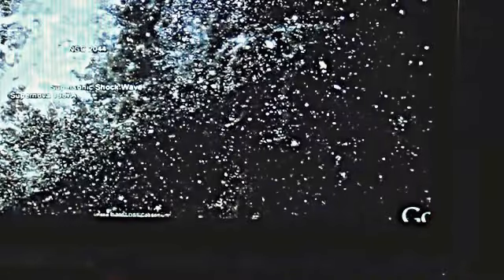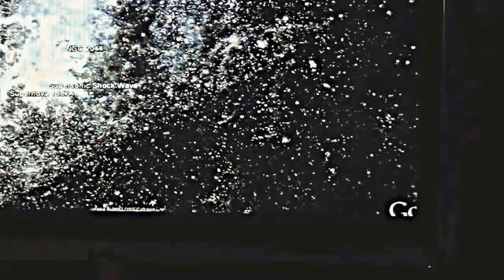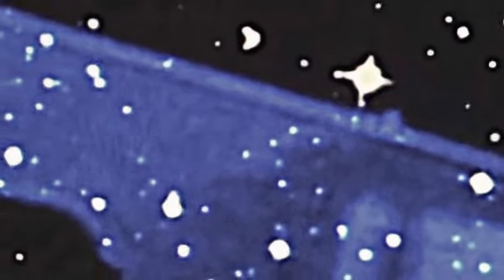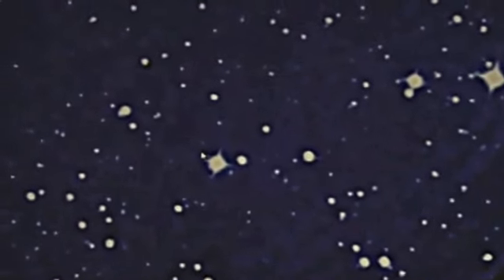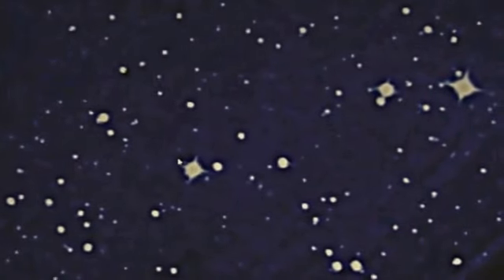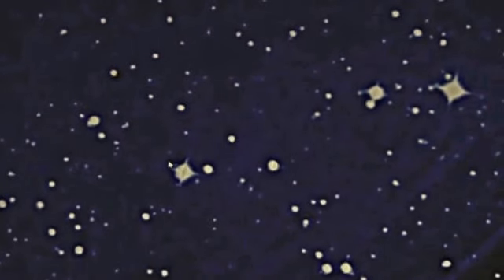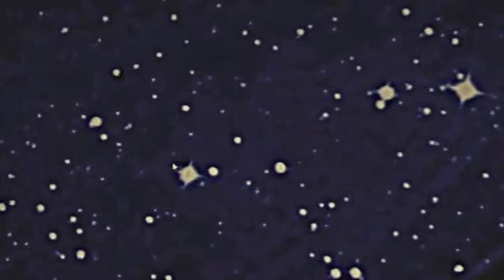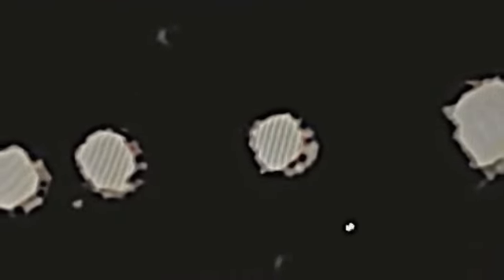ALIEN ON A WINDOW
IN THE BLUE GIANT CRAFT? HE WAS LOOKING OUT A "WINDOW" , BUT HOW LARGE HE MUST BE? LOOK FOR IT ON THE ORION CONSTELLATION THE WHOLE SPACE THING IS STRANGE THE LEAST